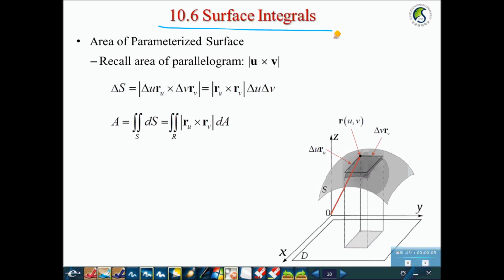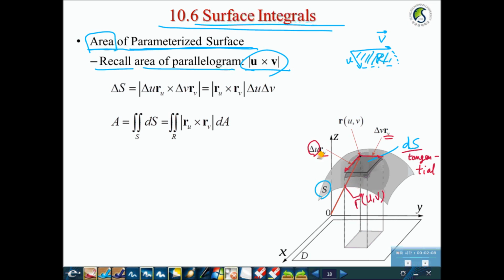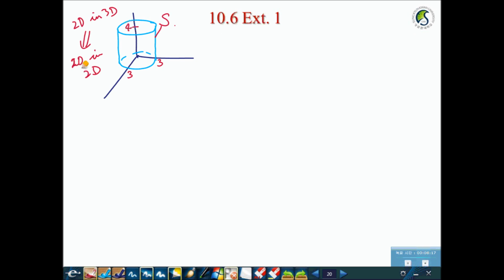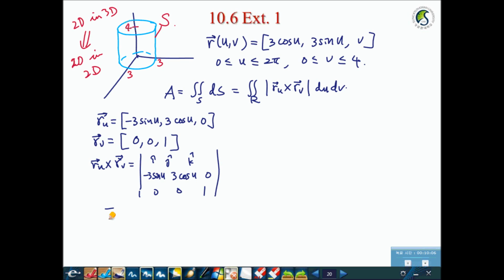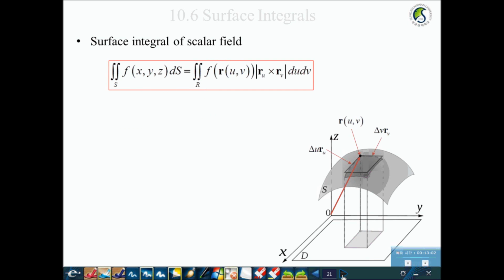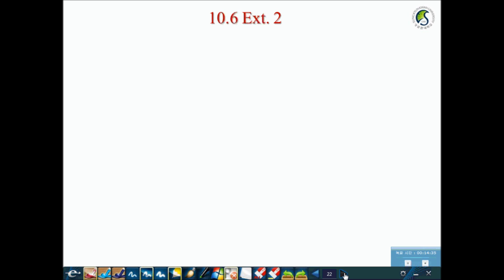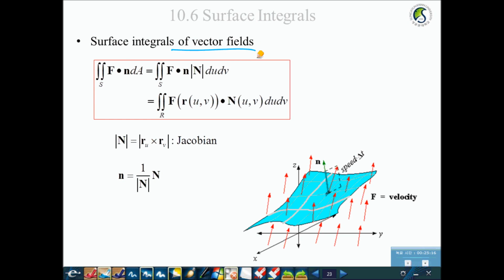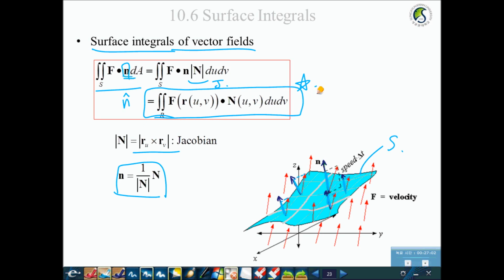emath1 mtc ch10 6 1